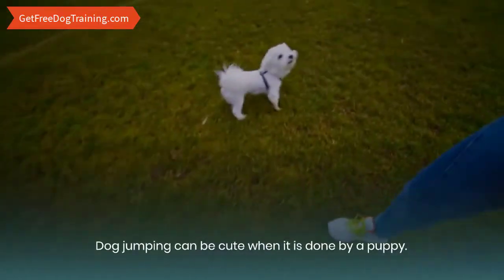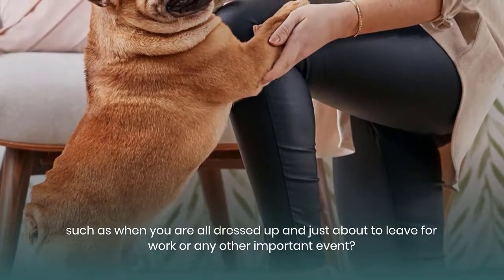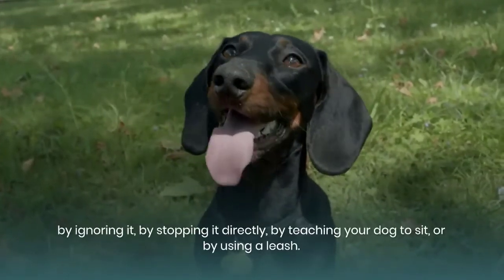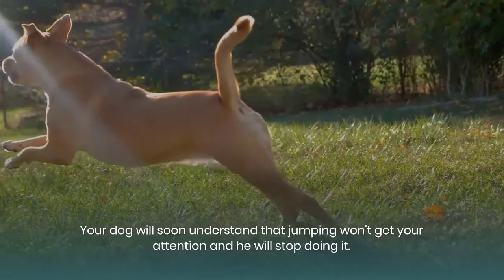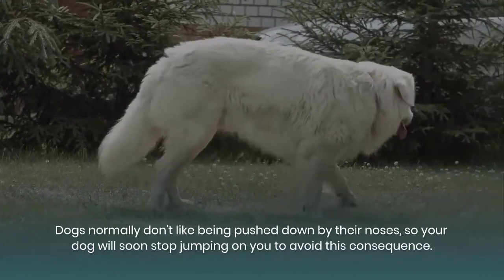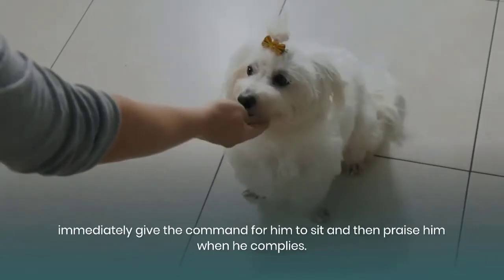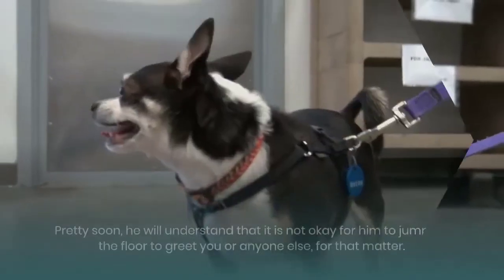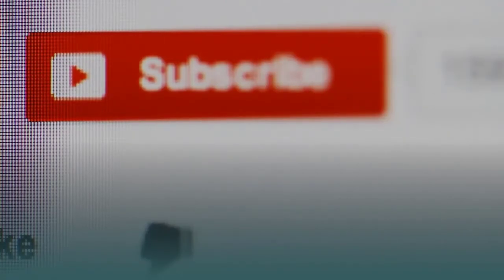How To Effortlessly and Quickly Stop Dog Jumping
Dog jumping can be cute when it is done by a puppy. It can even be a lot of fun when done during playtime. But, what if dog jumping has reached a level where it frightens your guests? Or, what if your dog has taken to jumping on you at inopportune moments, such as when you are all dressed up and just about to leave for work or any other important event? In these cases, dog jumping ceases to be cute or fun and becomes quite irritating. This is why it is important to curb dog jumping at the earliest possible opportunity.

You can stop a dog from jumping in four ways: by ignoring it, by stopping it directly, by teaching your dog to sit, or by using a leash. If you choose to ignore the behavior in order to discourage it, all you need to do is turn your back as your dog prepares to jump. Keep ignoring him until he resorts to acceptable behavior like lying down or sitting. Your dog will soon understand that jumping won't get your attention and he will stop doing it. If you choose to stop your dog from jumping directly, just push your open hand against your dog's nose each time he jumps up and gently ask him to stay down. Dogs normally don't like being pushed down by their noses, so your dog will soon stop jumping on you to avoid this consequence.

Teaching your dog the basic "sit" command is also a very good way to stop dog jumping. Once your dog knows how to sit at your command, you can use this to prevent him from jumping. When you notice that your dog is about to jump, immediately give the command for him to sit and then praise him when he complies. Your dog will soon understand that sitting is a more desirable behavior than jumping. You can also curb dog jumping with the use of a leash. Attach a collar and leash to your dog and then step on the leash. This way, your dog won't be able to get farther than a few inches off the floor. Pretty soon, he will understand that it is not okay for him to jump off the floor to greet you or anyone else, for that matter.

for more details.